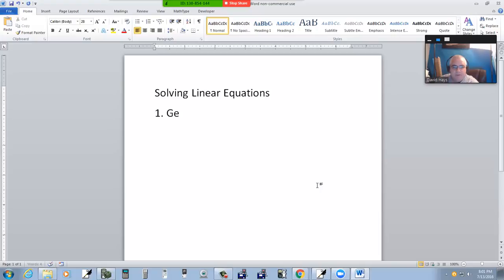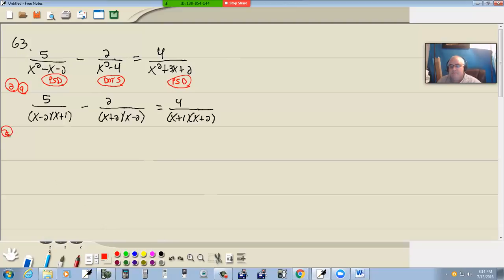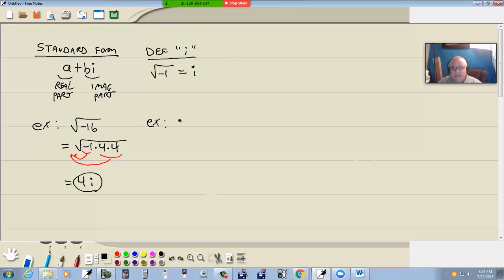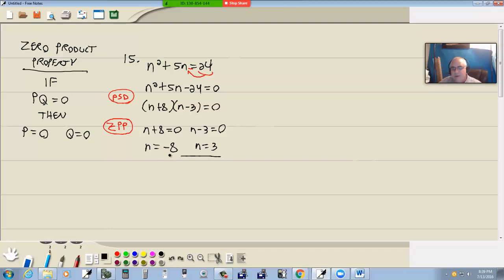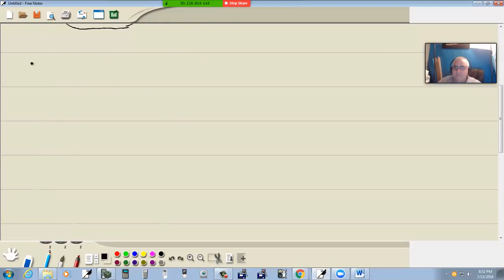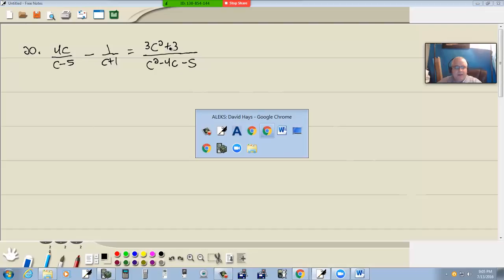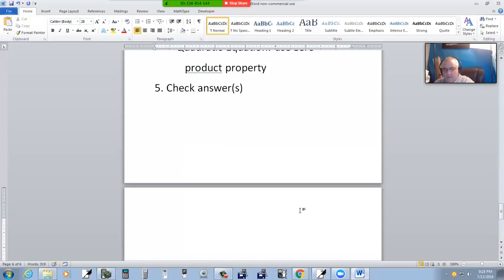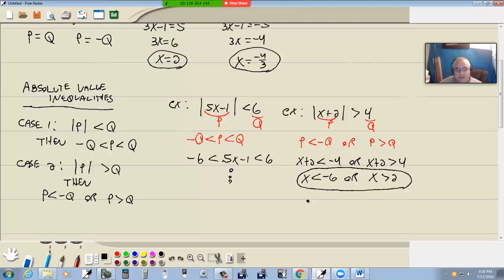College Algebra - Direct Instructions - 7_13_2016